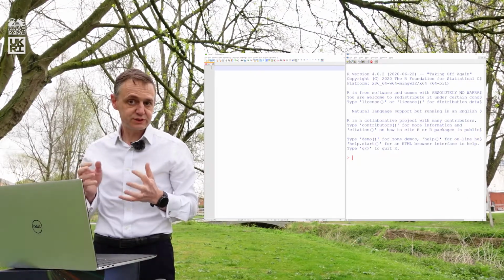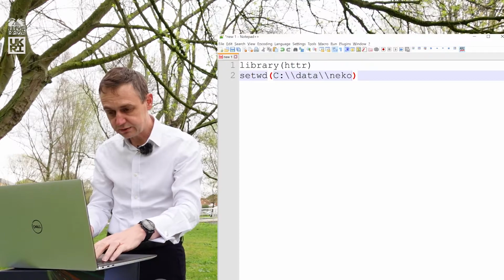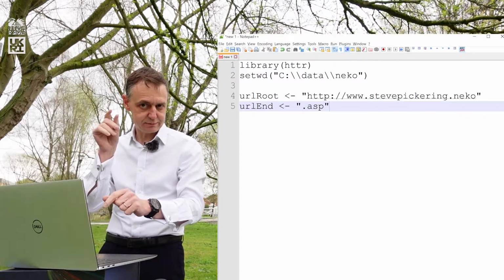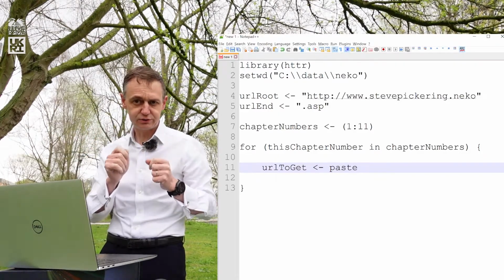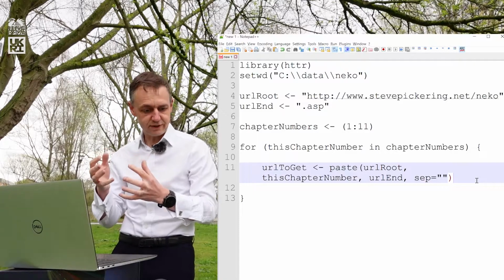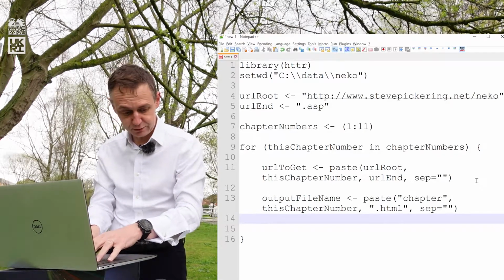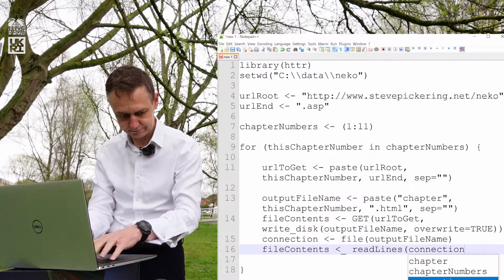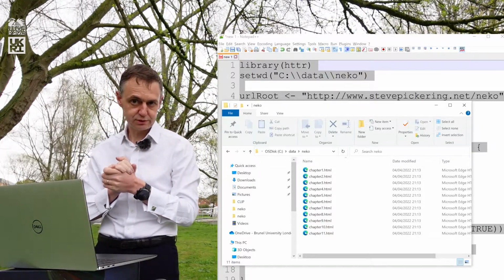2: Text scraping with R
In this video, we'll look at how to download text from the Internet using R.